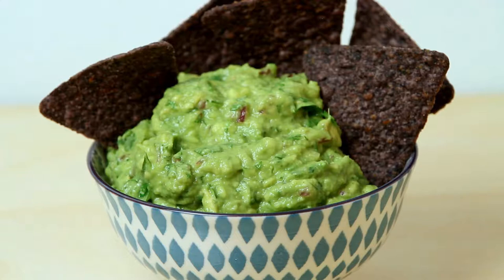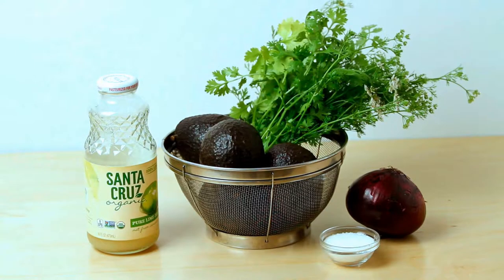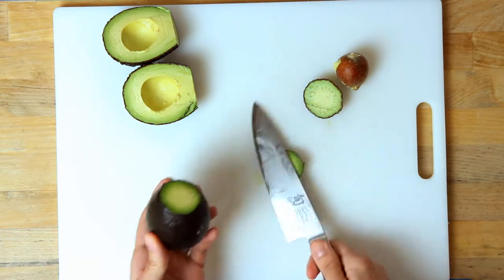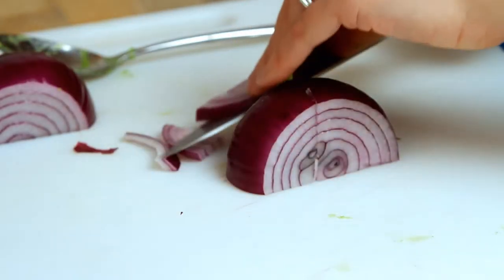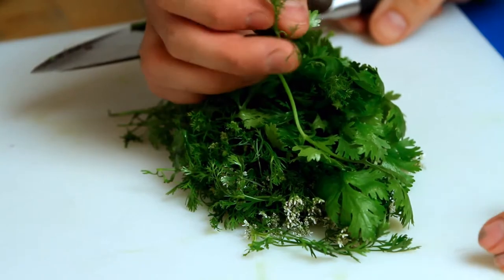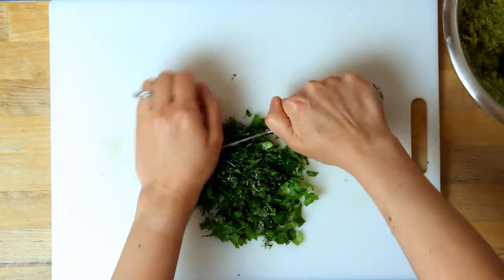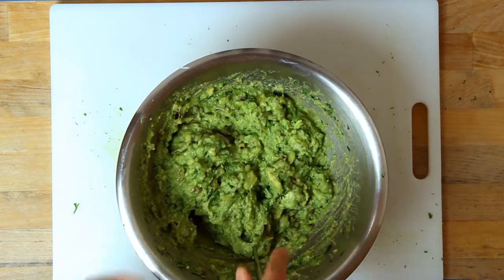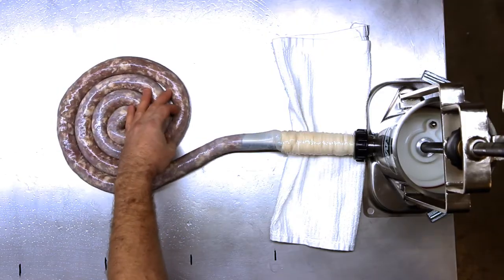How to Make Guacamole (Episode 15)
There are a lot of reasons to love guacamole, but our favorite reason is… it’s just plain healthy. Avocados are full of monounsaturated fat (i.e. healthy fats), dietary fiber, vitamin B6, vitamin C, and potassium. Because of its fat and fiber content, it’s guaranteed to curb your cravings for empty calories. (Just don’t overdo it on your portion size.)

Our Final Freezer keeps it about the food. We'll show you how to make simple, delicious, healthy (and often dairy-free and gluten-free) food -- always with a twist of humor.

We don't give you recipes. We show you how.

Equipment:
Mixing bowl
Cutting board
Knife
Spoon
Potato masher

Ingredients:
5 medium avocadoes
¼ medium red onion
1 small bunch of cilantro
3 TB lime juice (to taste)
Several pinches of salt (to taste)

Steps for Making Guacamole
1. Cut the avocadoes lengthwise. Remove the pits. Scoop the avocado into a bowl.
2. Add lime juice and salt.
3. Mash avocadoes with lime juice and salt.
4. Cut, slice, and dice a ¼ of a red onion. Add it to the bowl.
5. Dice a small bunch of cilantro. Add it to the bowl.
6. Mix until you have a good consistency of ingredients throughout.